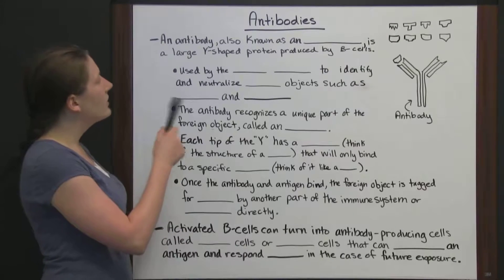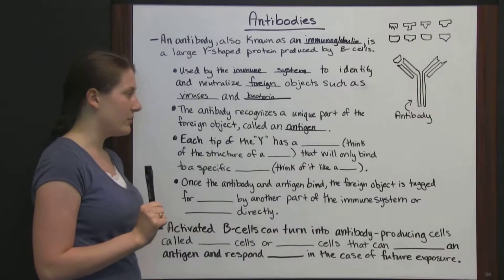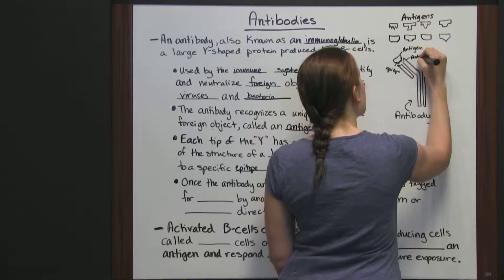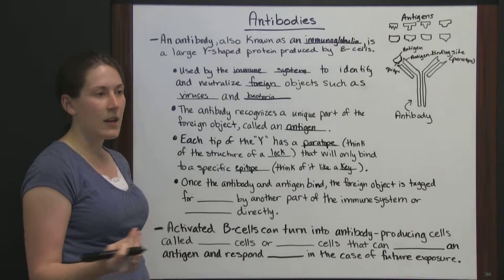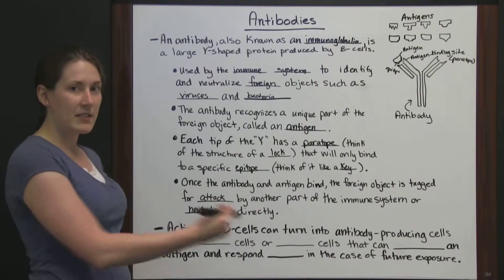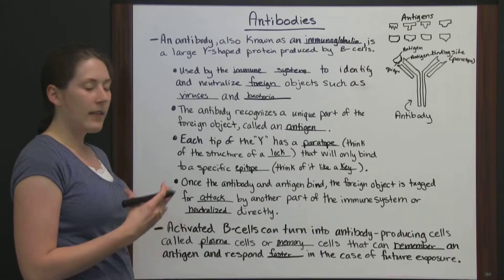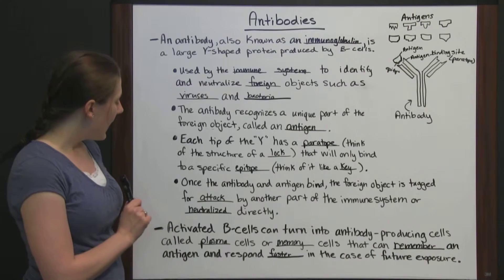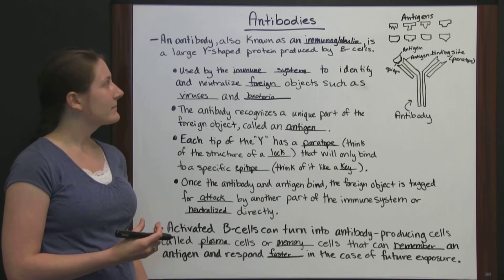HESI Chemistry Review - Lesson 3 Antibodies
Get free help for the HESI test with our HESI Chemistry review video about antibodies.